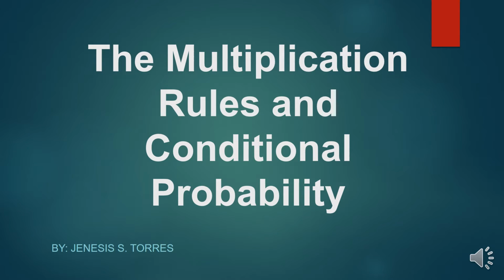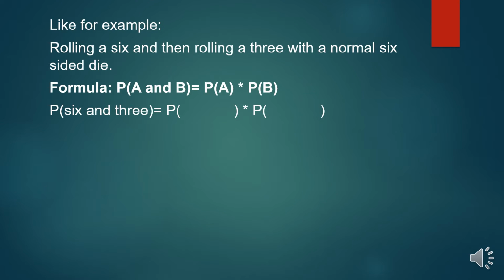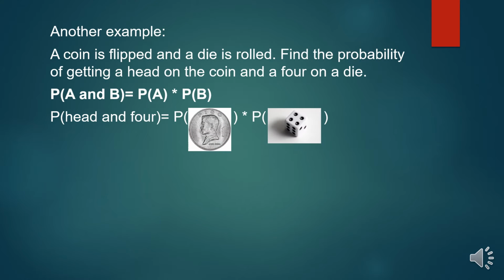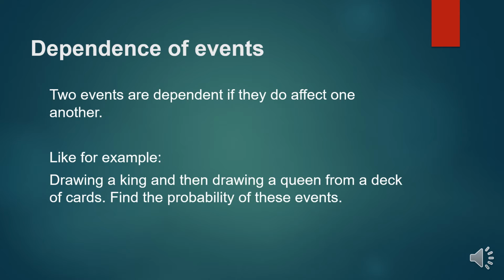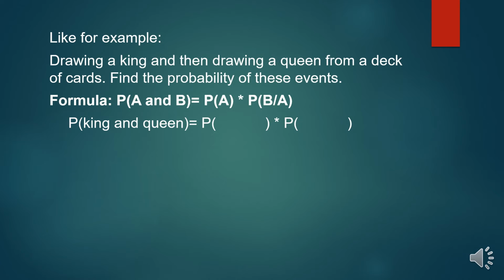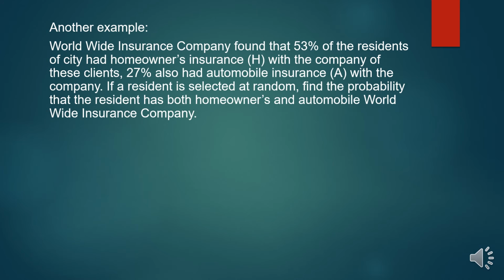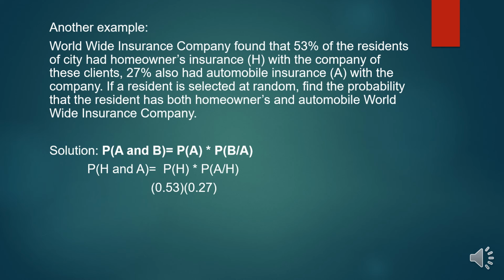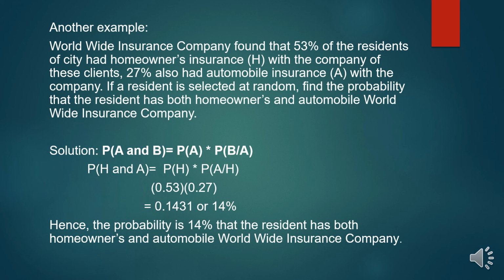4.3 The Multiplication Rule and Conditional Probability